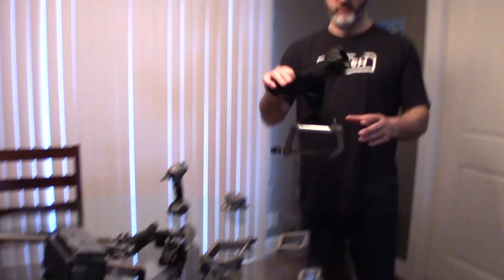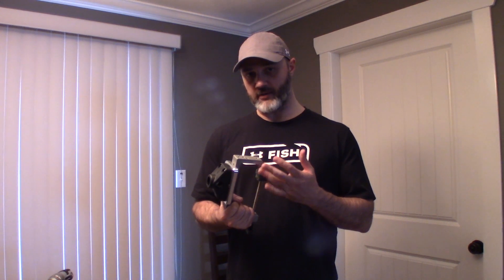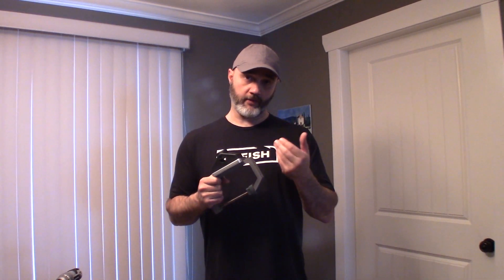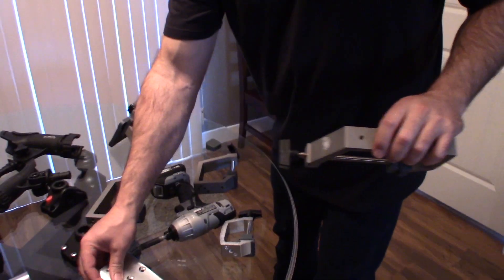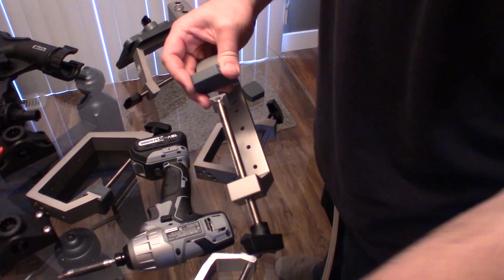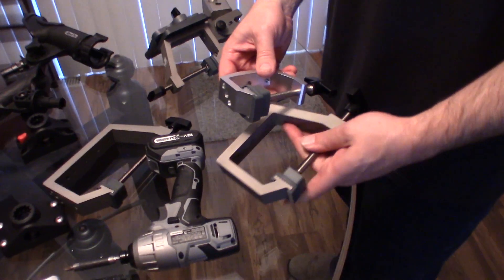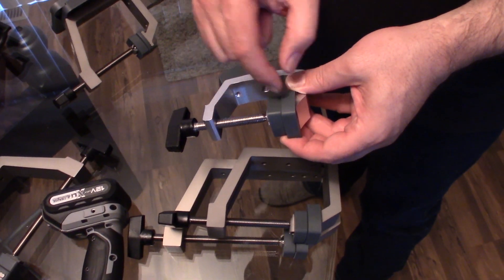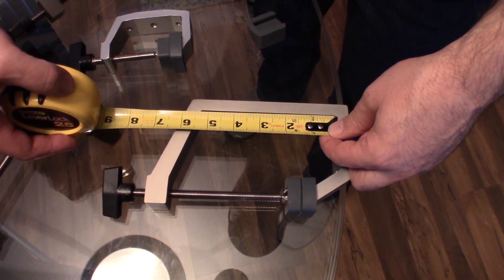Clamp-on Rod Holder Base Kit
New for 2020!  provides a non-permanent and portable mounting solution for your Scotty and other similar rod holder systems.  The 4" gunnel clamp option allows you to put your rod holders on more boats than ever before!

Purchase link: